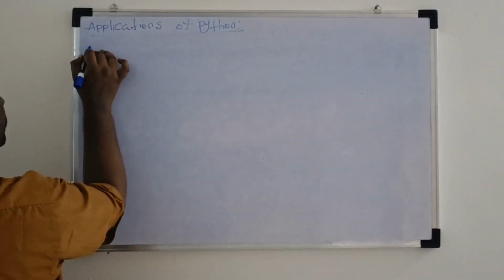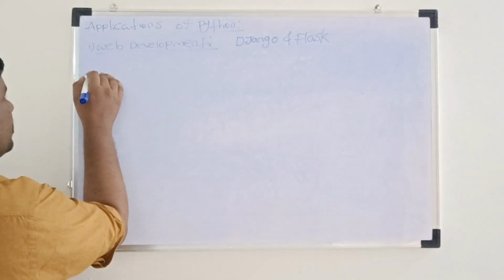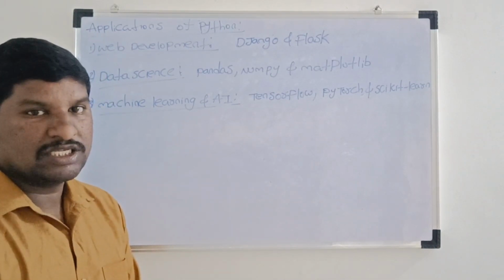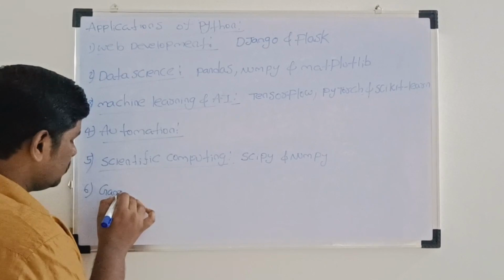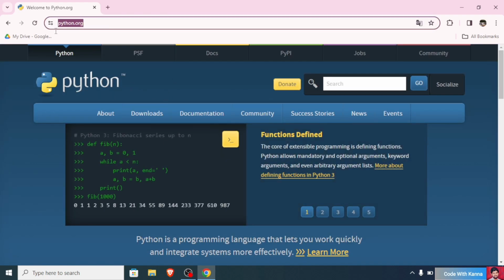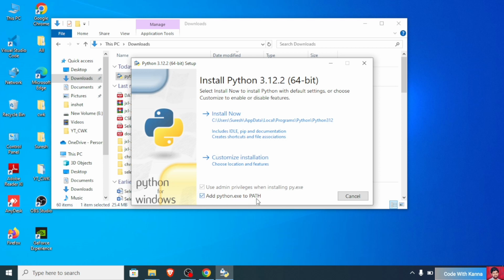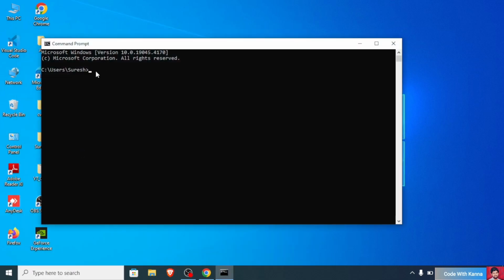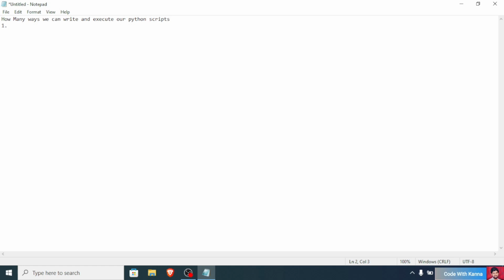Lec 4: Python Applications and Installation Explained | Code With Kanna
"Join me in this video as I dive into the world of Python programming! I'll be exploring the diverse applications of Python, from web development to data science, machine learning, automation, scientific computing, and even game development.

We'll also walk through the step-by-step process of installing Python on your computer, ensuring you have everything you need to start coding with Python. Whether you're a beginner looking to learn Python or a seasoned developer wanting to explore its applications, this video has something for everyone.